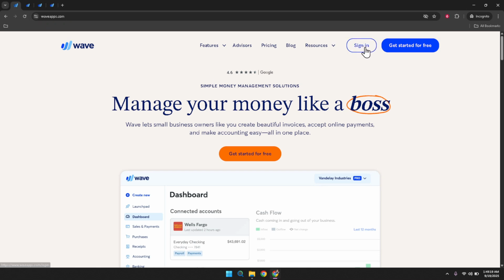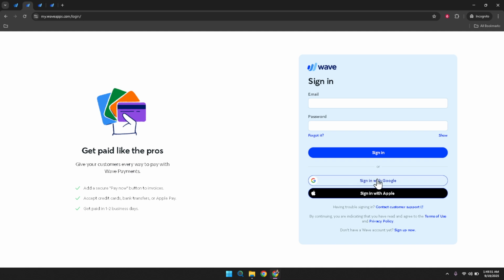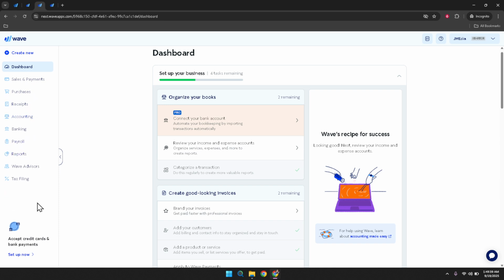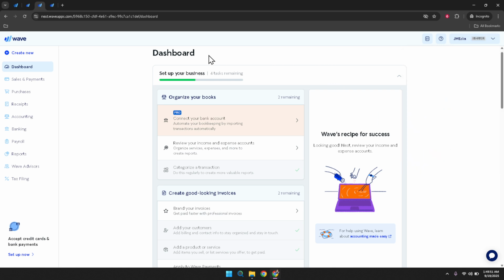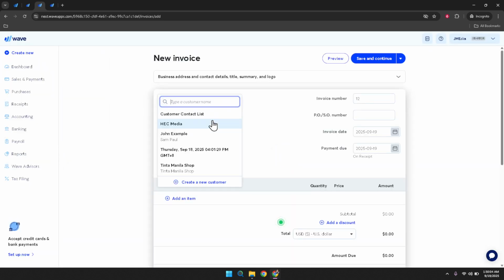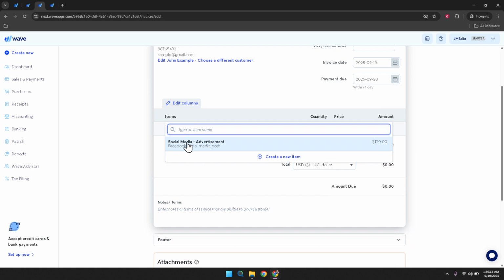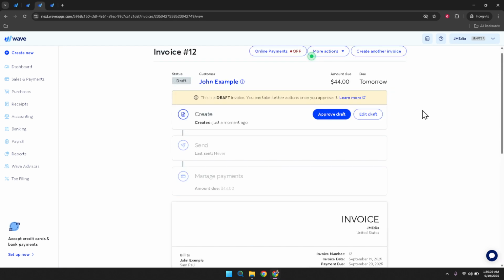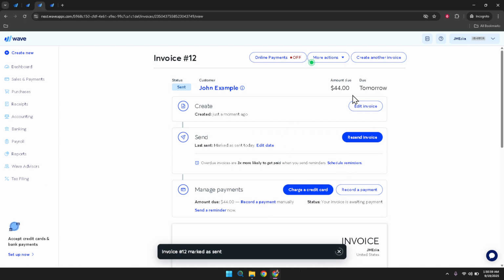How To Use Accounting For Free! Complete To Bookkeeping With Wave [2025 Guide]